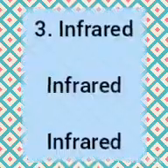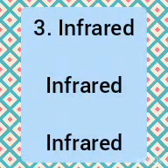This is my science Big task ma'am Thank you for watching